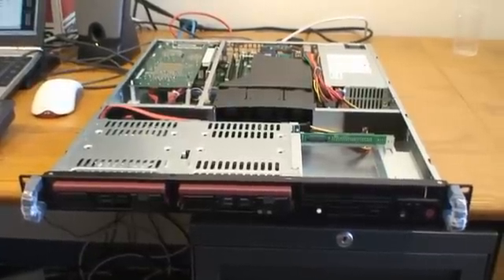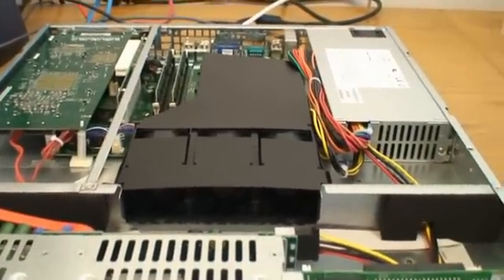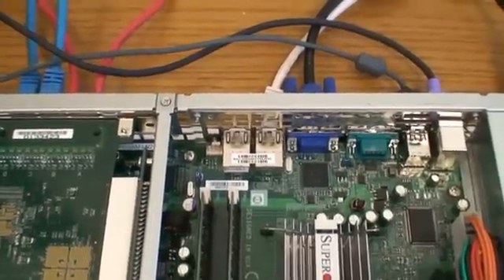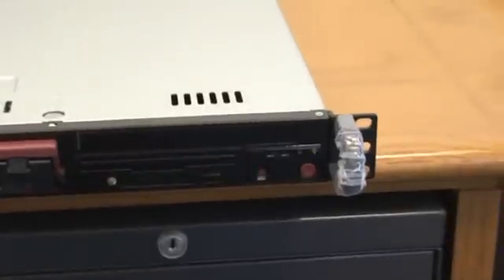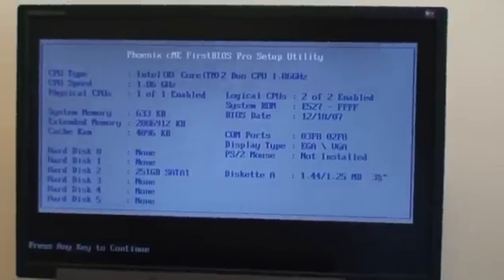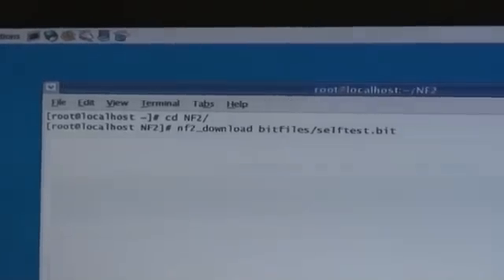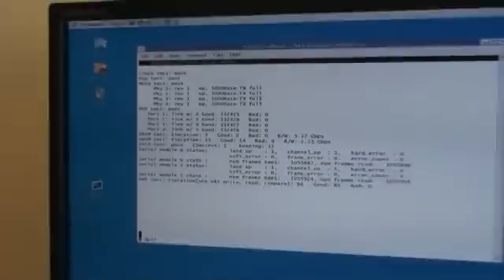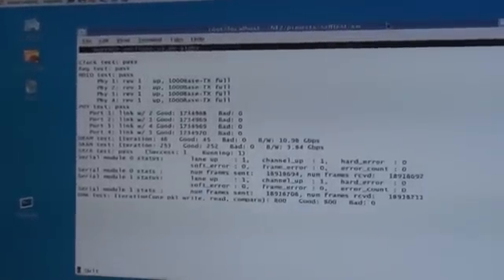NetFPGA 1U Rackmount Server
The NetFPGA mounted in a SuperMicro 1U Chassis.